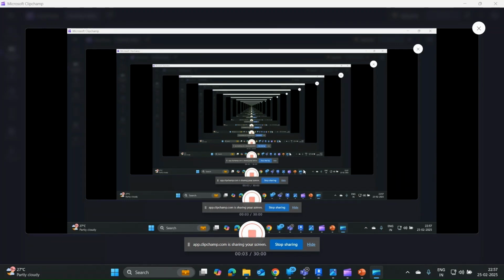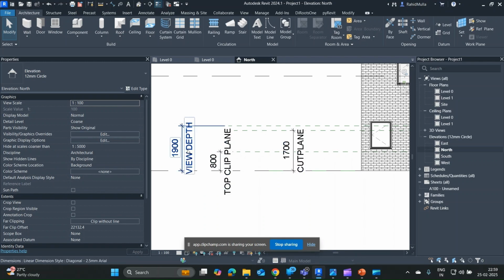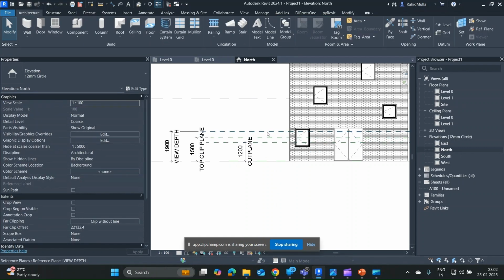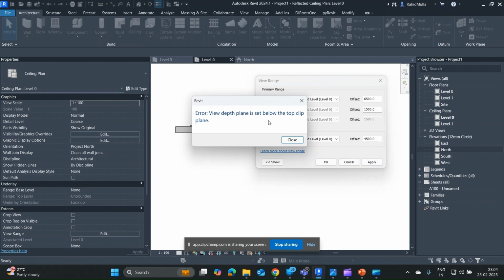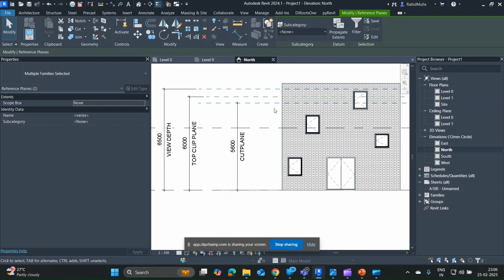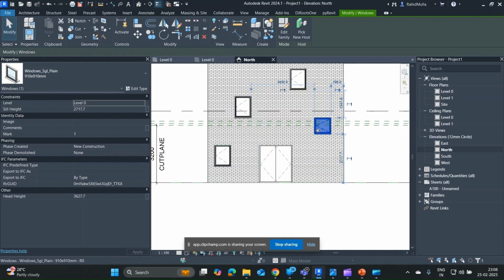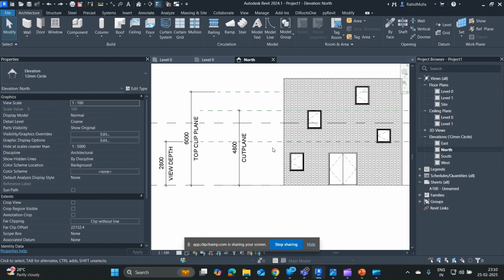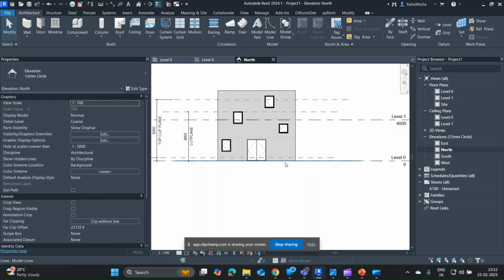Revit View Range Made Easy Floor Plan and Ceiling Plan Settings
Unlock the power of Revit with our in-depth guide on View Range Settings! In this video, we break down everything you need to know about configuring view ranges for Floor Plans and Ceiling Plans in Revit. Whether you're a beginner or an experienced BIM professional, mastering view ranges is crucial for accurate and clear plan views.

What You'll Learn:
✅ How View Range works in Revit
✅ Difference between Floor Plan and Ceiling Plan settings
✅ Step-by-step guide to adjusting Cut Plane, Top, Bottom, and View Depth

Why This Matters:
Getting the view range settings right ensures that your floor plans and ceiling plans display exactly what you need, enhancing your documentation and reducing confusion during construction.